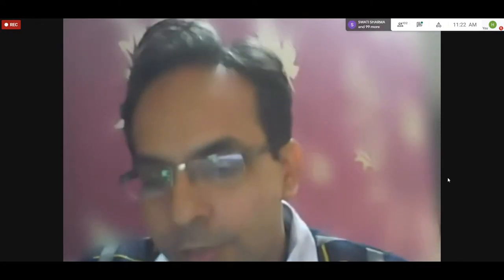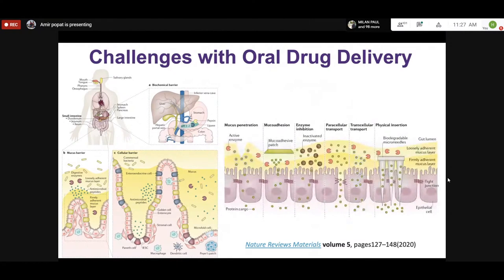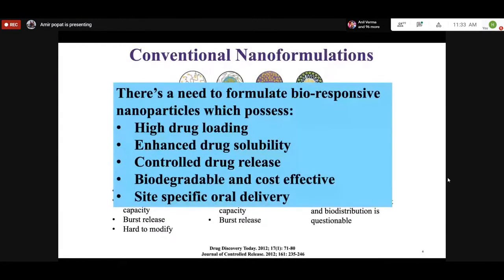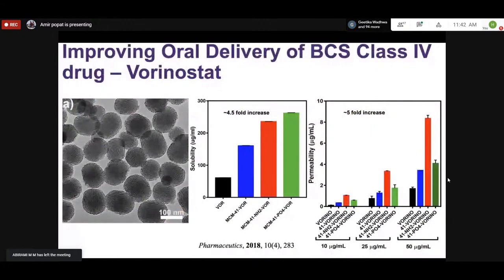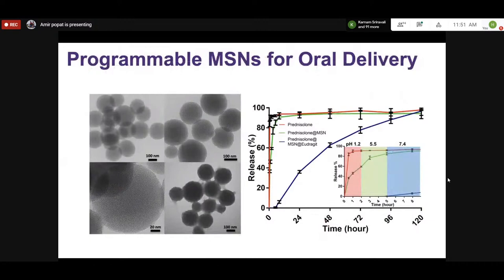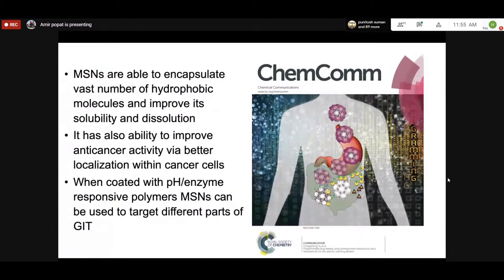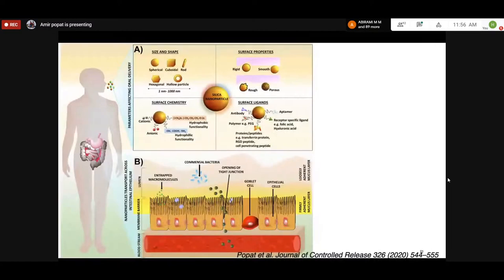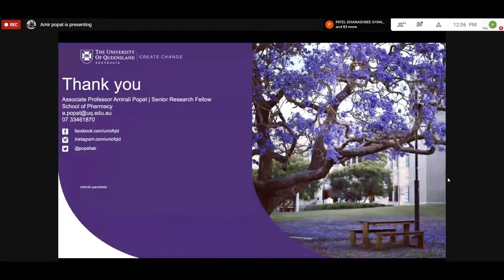Emerging Trends Oral Drug Delivery using Stimuli Responsive Silica Nanoparticles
Prof. Amirali Popat presented this lecture in the ‘International virtual conference on Drug Discovery and Delivery’ held during November 6-7, 2020 by the Department of Pharmacy, Birla Institute of Technology and Science Pilani, Pilani campus.
Associate Professor Amirali Popat is an NHMRC Senior Research Fellow and Director of Research at The University of Queensland’s School of Pharmacy. He has a Ph.D. from the Australian Institute of Bioengineering and Nanotechnology (AIBN) in 2012. Dr. Popat has a Bachelor of Pharmacy from KBIPER and a Master of Pharmaceutics from LMCP and has research interests in Advanced Drug Delivery and Nanomedicine. Dr. Popat has published over 45 journal articles and has 3 patents in his name. His group has received more than $ 6 Million in funding in the past 5 years. He is also the current president of the Australian Controlled Release Society and academic board member of the CRS focus group on nanoscale delivery. He is also an advisory board member of many journals such as Pharmaceutics, DDTR, and nanoscale horizon.